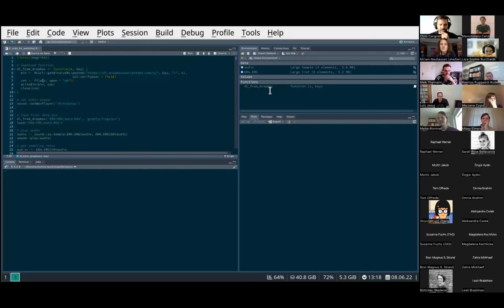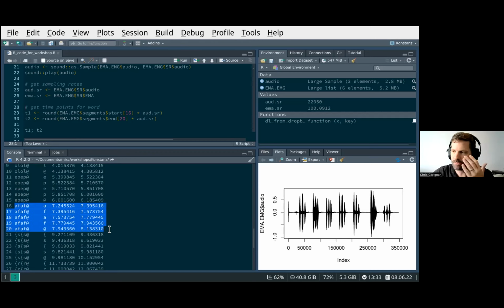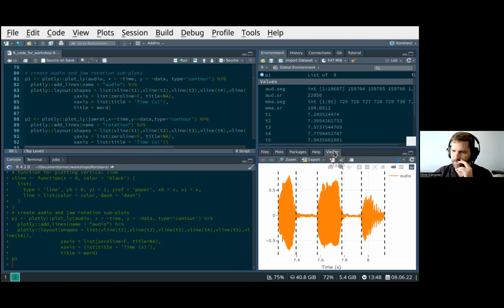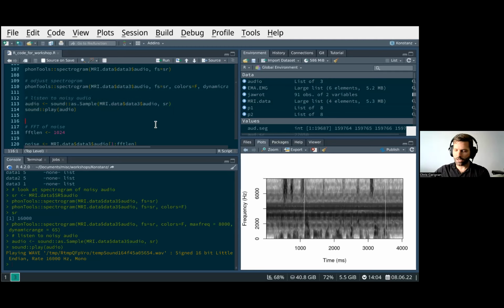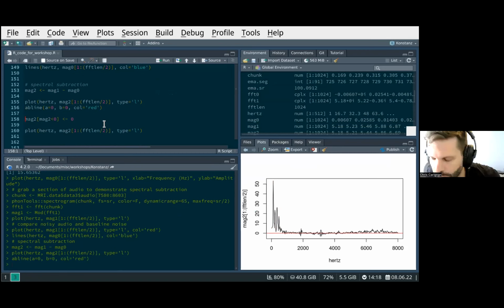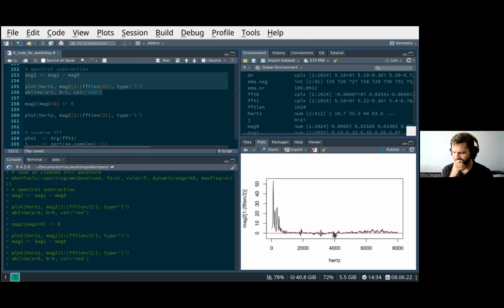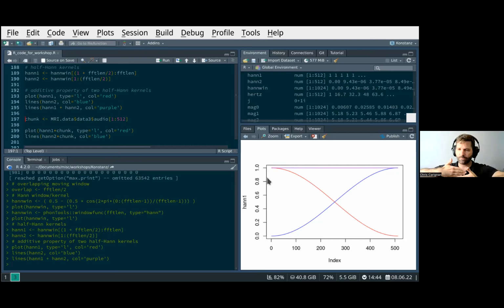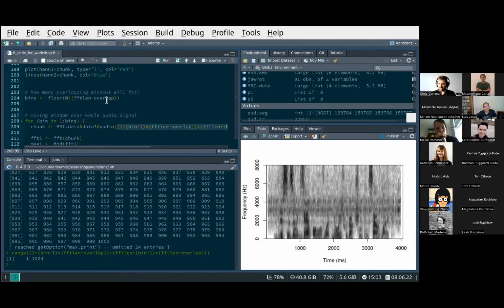[M@L] Digital Signal Processing in R (DAY1)